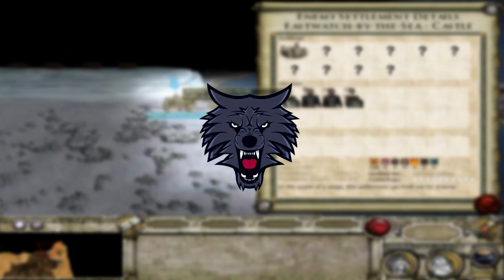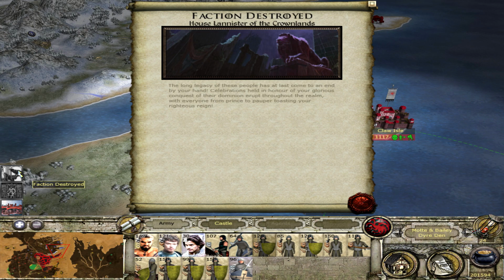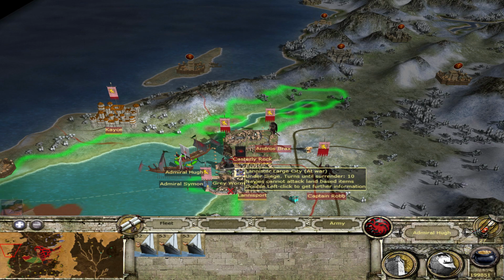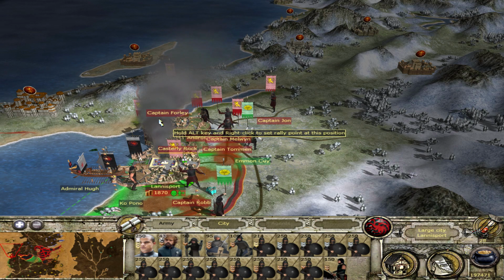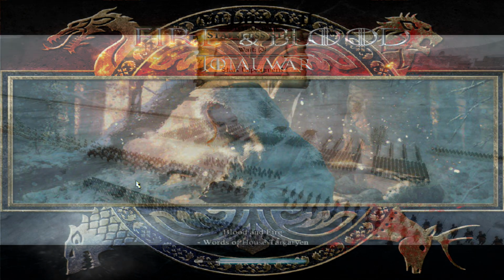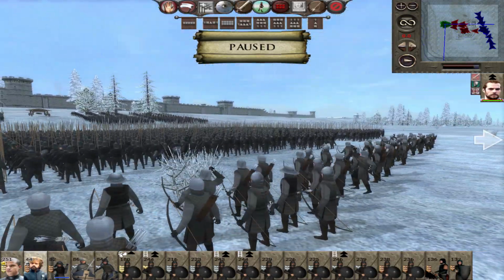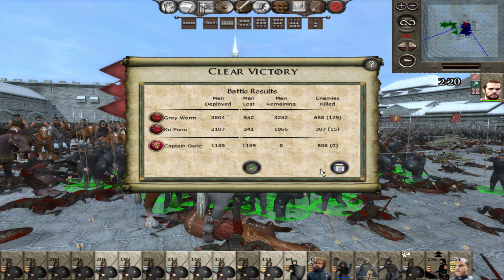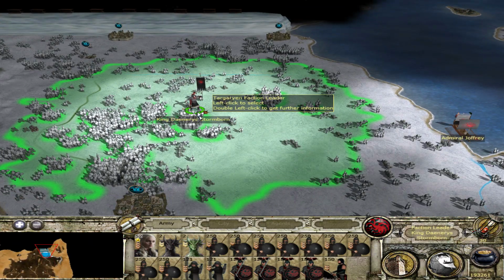EPIC SIEGE OF CASTERLY ROCK! Game of Thrones Total War: Fire & Blood Mod: Daenerys Targaryen #2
🔴► 1,000 LIKES? Welcome to my Game of Thrones Total War Fire & Blood Mod House Targaryen Daenerys Campaign Gameplay

- Simpzy